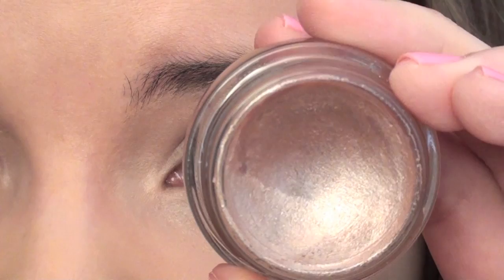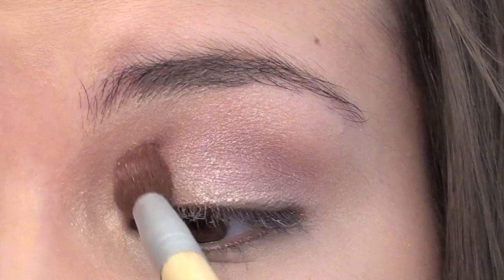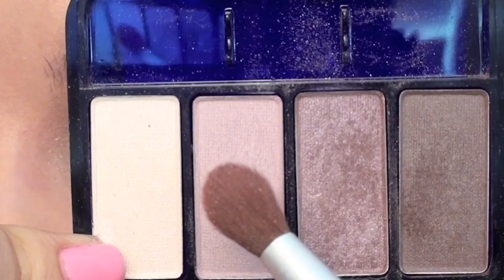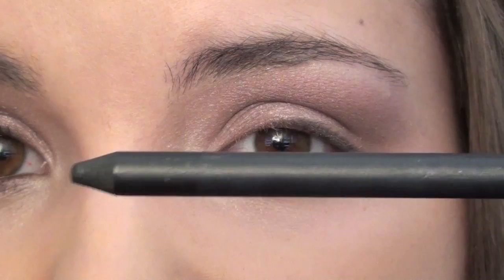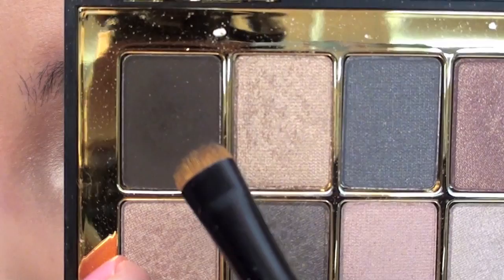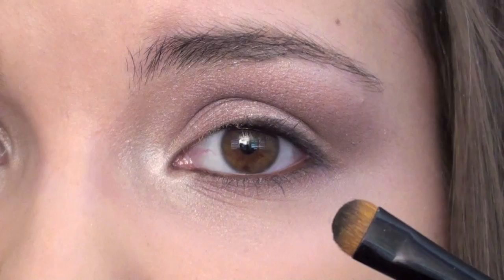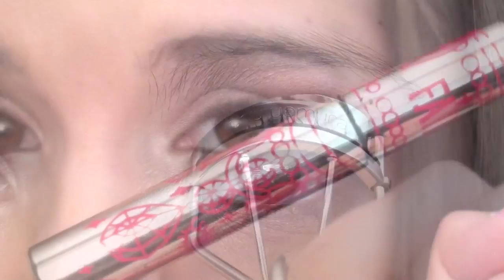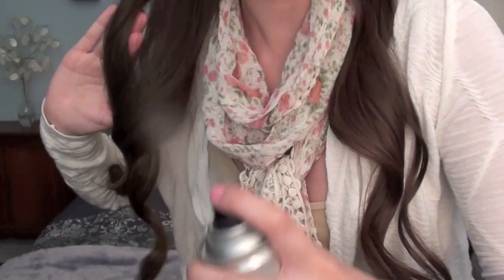Valentine's Day Tutorial: Sweet and Simple Hair + Makeup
Dailybooth!

Makeup products I used:
-MAC Paint Pot in Vintage Selection
-Covergirl Eyeshadow Quad in Pure Romance
-MAC eyeshadow in Phloof!
-Rimmel Soft Kohl Eyeliner in Sable
-MAC Feline Kohl Power
-Bobbi Brown eyeshadow in Espresso
-FAIRYDROPS Scandal Queen Mascara
-Benefit Bella Bamba
-Canmake Nudy Glow lipgloss in color 01 Rose Macaron

Brushes and tools used:
-Eco Tools crease brush
-Sigma ss219
-Sephora Double Ended Eyeshadow Brush
-Shu Uemura Eyeshadow Brush
-Sephora Professional Platinum Airbrush #55
-Sigma ss224

Hair products and tools I used:
-Tresemme Thermal Creations Heat Tamer Spray
-Conair 1.5" Curling Iron
-Pantene Fine Hair Solutions Lasting Volume Hairspray
-Bobby pin

Links!
**Note: Prices are in JPY (Japanese Yen) so you'll have to convert the currency. Try using Google's converter!

ON FACE:
-Skin79 Super+ Triple Function BB Cream
(Applied prior to filming)

NAILS:
-OPI Pinking of You

CARDI AND TAN CAMI:
-from Windsor

SCARF:
-was a gift from Fleur, so I'm not sure where it's from. Sorry!

BOW RING:
-Kate Spade

CANDLE BURNING IN THE BACKGROUND:
-Bath and Body Works Aromatherapy Candle in Lavender Chamomile